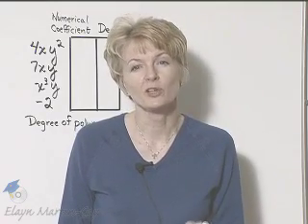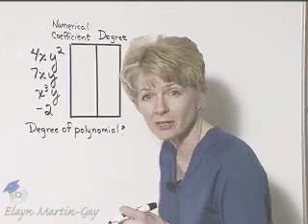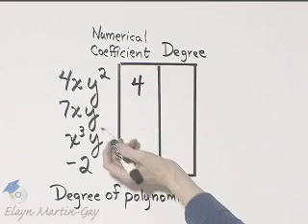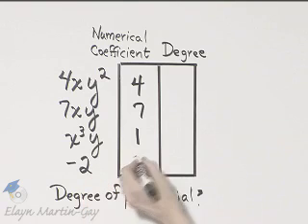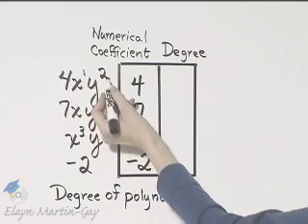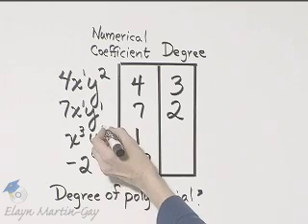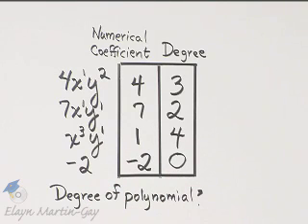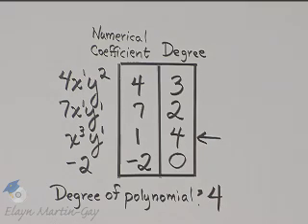Martin-Gay Beginning Algebra 6th Ed. Ch 5 Ex 15